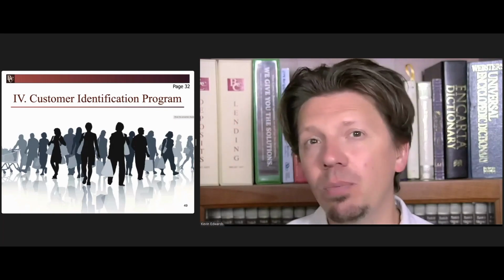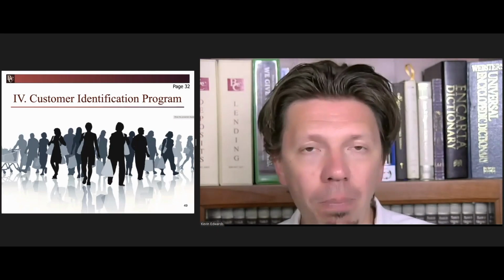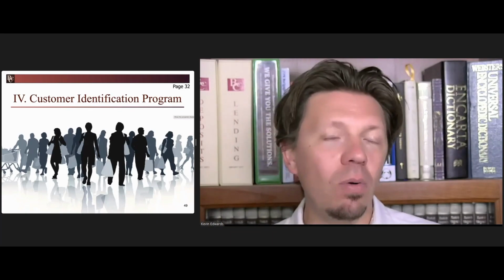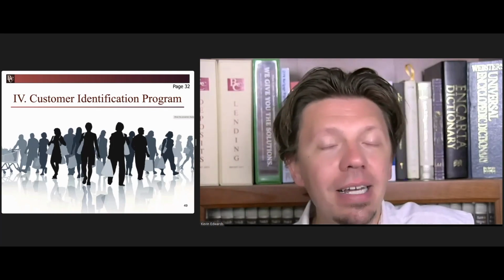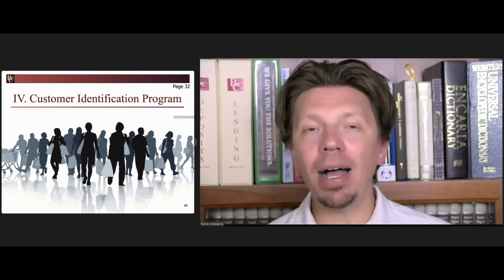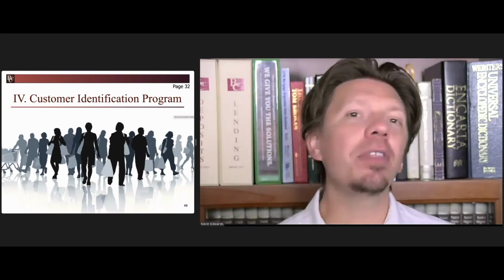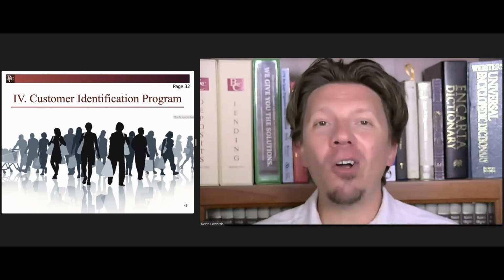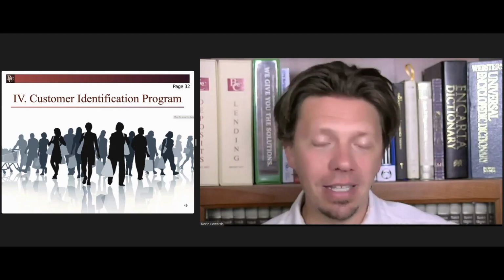Auditing CIP (CUSTOMER IDENTIFICATION PROGRAM) for Bankers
High level, when you're looking at this program and you're looking at how their customer identification program is laid out in the policies and procedures that are at hand, first off, you want to verify that they don't have any blind spots, okay? You're going to want to know, okay, does their customer identification program or however they're going through in verifying the identities of customers, does it incorporate all of the different account types that are out there? Have they incorporated all the different methods of account opening?

Just recently, I was in a financial institution where they had a great CIP program. They'd written it up years ago. However, they opened the door and allowed for online account opening. Even though they had a CIP process associated with that online account portal, they hadn't updated their written program. Their written program was out of date, so they were missing methods of account opening. Do they have the types of identification that is going to be available or what they would be willing to accept and really making sure that it is all laid out very clearly in their written program? Is it appropriate for the size of the bank or their location or customer base? All of these things should be taken into account when you're really evaluating their customer risk profile.

Now, the written program must include at a minimum. We're on page 32. Look at number two there. The minimum things that have to be laying out is the process and... They have policies and procedures in place to gather the following information: name, address, taxpayer ID, number of TIN, oftentimes the social security number, and then look at the bottom one, date of birth for individuals. Those are the three bits of information, but their policies and procedures have to be... They have to say that this is what we're gathering. That's a minimum. They could be gathering more, and that's perfectly fine. Just keep in mind, when we get to transaction testing here in a little bit, these are the things that you're going to make sure that they are gathering on the front end, and they're going to obtain that information. Then, they need to go through a process to verify that information. Okay?

Now, here I want to pause. Quick audit tip. A lot of times you go into a financial institution and this obtaining bits of information and the verifying process, they bleed together. Okay, here's how it's supposed to work. It's actually supposed to be a pop quiz. Think of it this way. If they are opening an account for me, they need to be asking me my name, my address, my tax identification number, and my date of birth. All right? They should be asking me that. I should be giving it to them, and then they should be verifying it with some other documentation. There's two typical methods of verifying it. It's either going to be direct verification through documentary process where they get my driver's license or some official unexpired government document, and then they're going to verify that yes, everything matches up. Or maybe there's a nondocumentary process where, "Okay, I don't have an unexpired driver's license, but I have these other documents that we can rely on to verify the information that was given."

Maybe they've got a consumer report that they pull and they verify that everything matches up, or maybe they've got some other documents that they're going to rely on that's not technically that government-issued unexpired ID. There's two ways they can go about it. First off, does their program clearly lay out for all of their different account types how exactly that works and what that nondocumentary process is going to look like? Okay, step one, make sure that that's all clear. Step two, are they merging those two processes together? Because here's what happens in the real world, I come in and I'm trying to open an account. The person opening the account knows they have CIP. They know they need to have a driver's license, so what they do is they say, "Kevin, I need your driver's license." They take the driver's license and they just start typing stuff in. Okay, that's not how it's supposed to work.

It's good customer service maybe, but keep in mind, this is a two-step process. They should be able to see that Kevin cannot remember his address. That's a red flag. Kevin does not know what his social security number is. That's a red flag. Kevin wrote down the wrong birthday. That's a red flag. This should be a two-step process, and a lot of times, financial institutions, those bleed together, so one thing to be on the lookout for. Also, that customer verification process on page 33. We talked through the program. Let me get to the program requirements here.